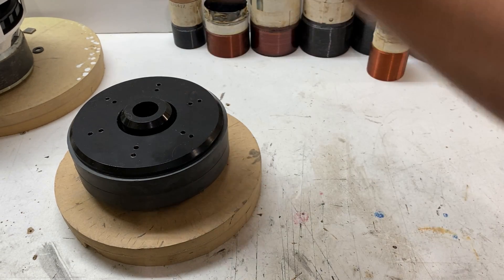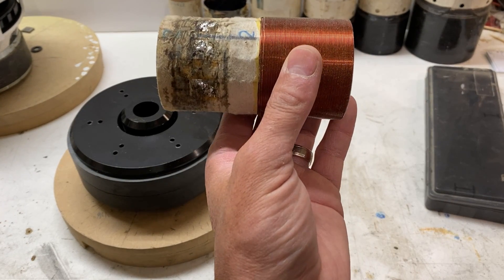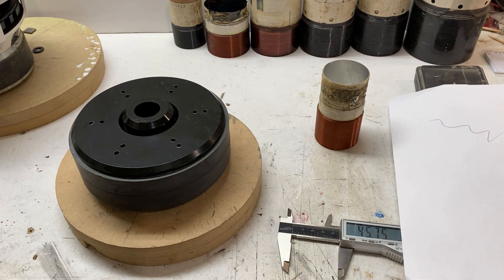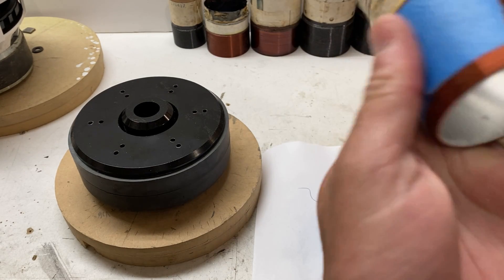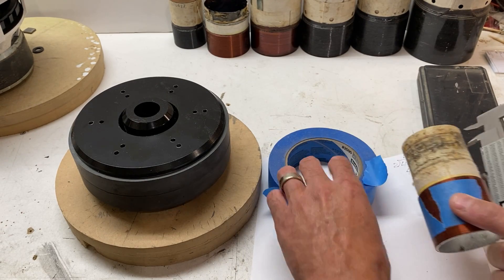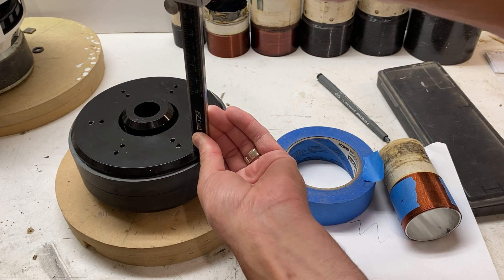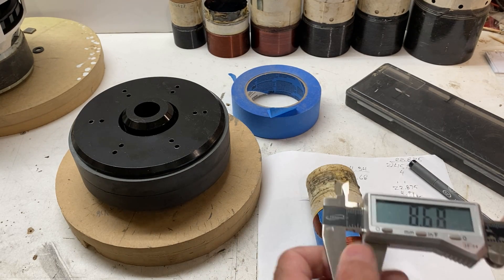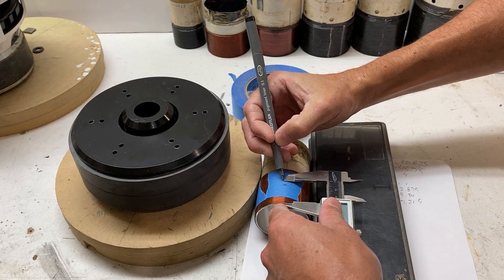Subwoofer Building basics - Setting Voice coil Height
Subwoofer 101 - a review of the voice coil height setting process
custom subs, subwoofer, bass, loud, aintloud, audio, stereo, SPL,
type r, sundown, skar, DC, fi, deaf bounce, apocalypse,  American bass, pioneer, rockford fosgate,  custom subwoofers,  DSP, Lithium,12v, car audio, DIY,